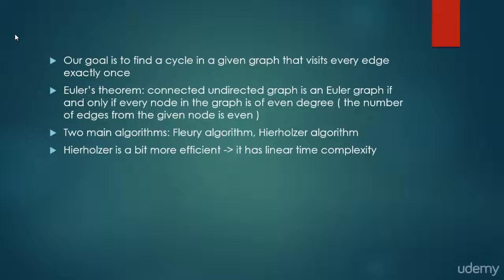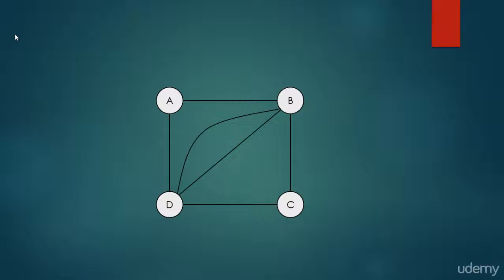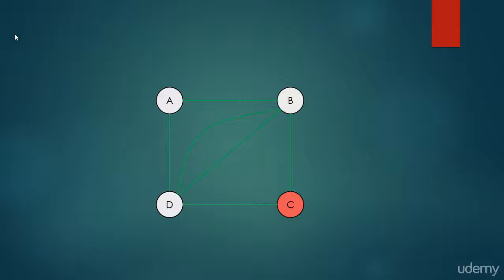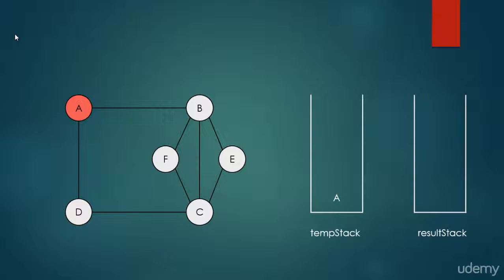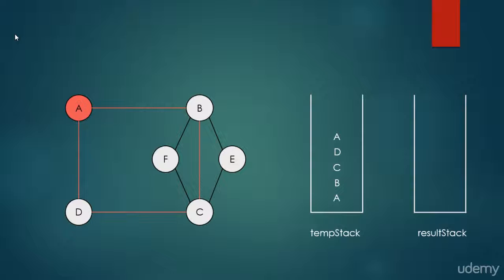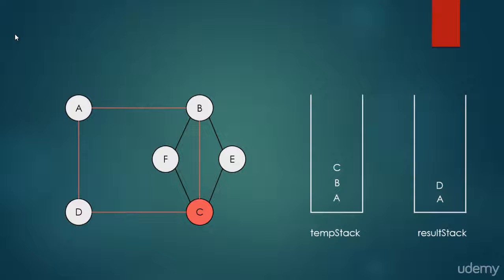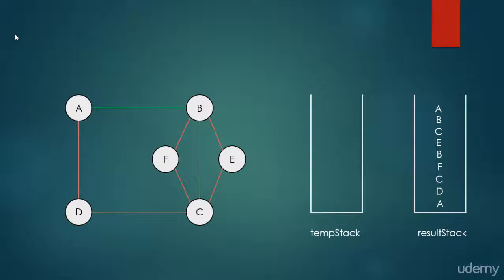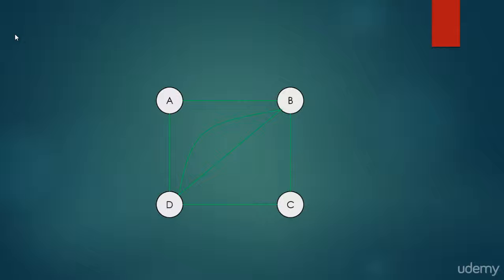4 4 Euler cycles chinese postman problem